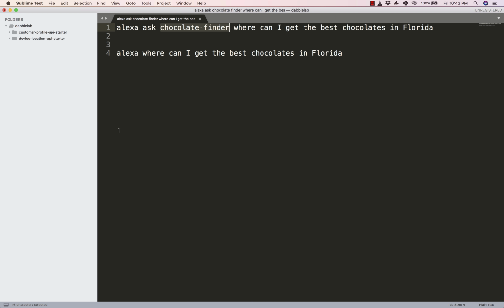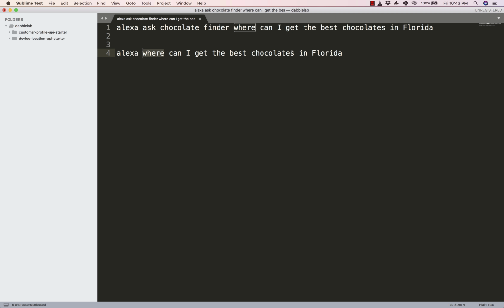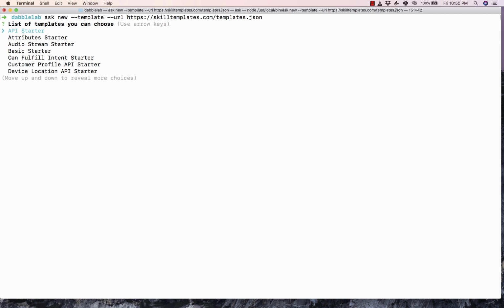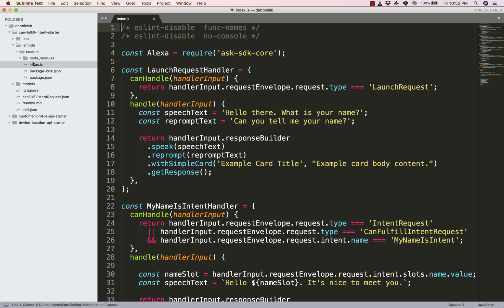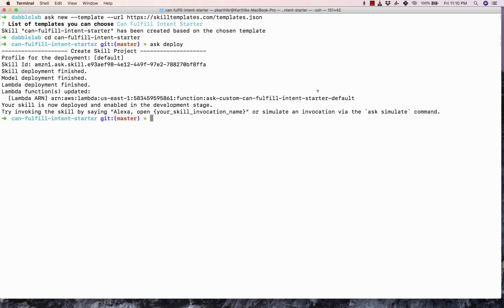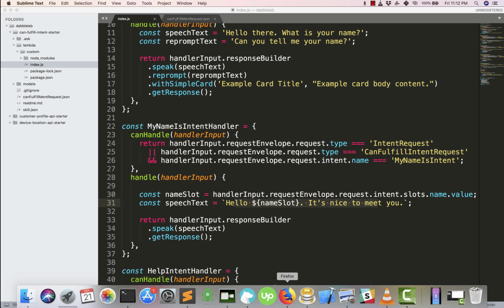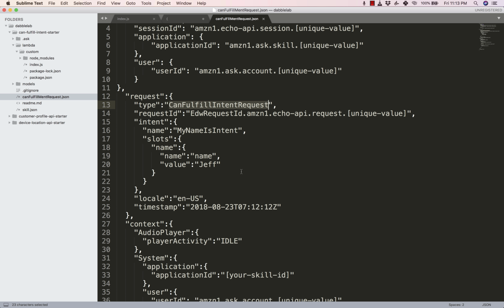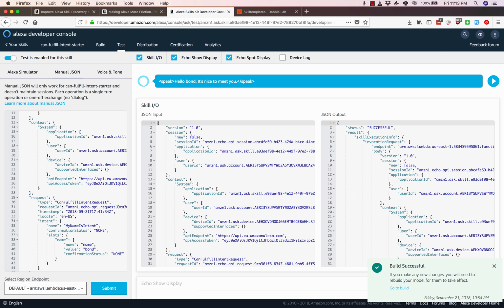Using the Alexa Skills Kit CanFulfillIntentRequest - Dabble Lab #87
#87: With the CanFulfillIntentRequest, users can discover your skills easily and invoke it without using the invocation name.

The CanFulfillIntentRequest is currently in Public Beta and only open to U.S Skills. In this tutorial, we cover what the CanFulfullIntentRequest is and how to implement it.